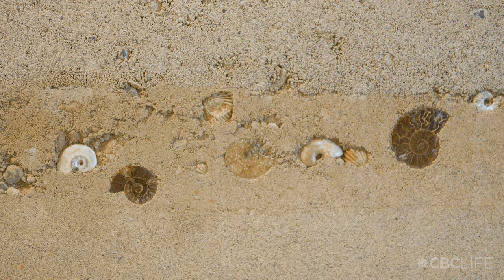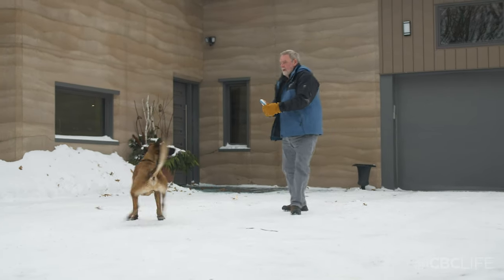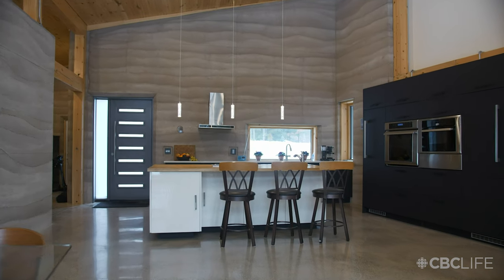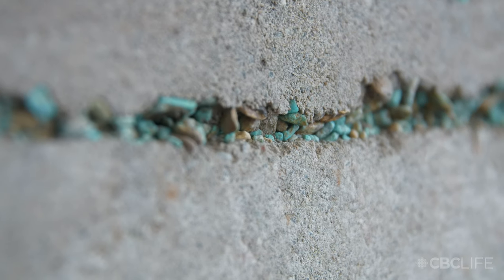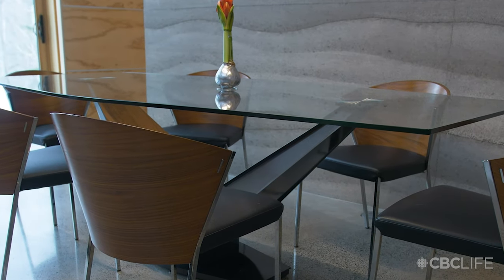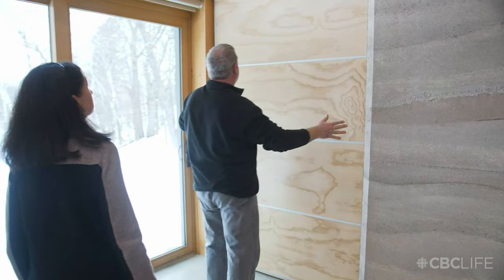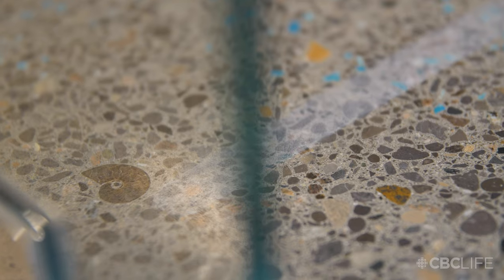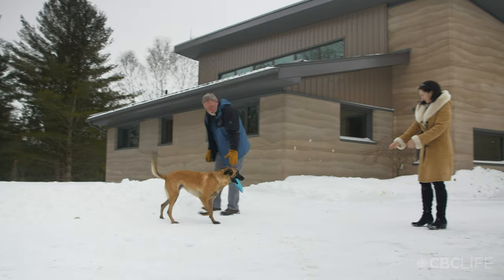Sustainable Rammed Earth House Tour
Tour this self-sufficient rammed earth house hideaway with amethyst, turquoise and ammonites built right into its walls.